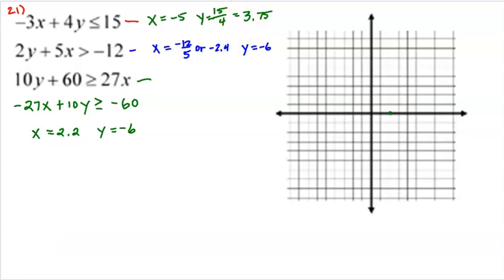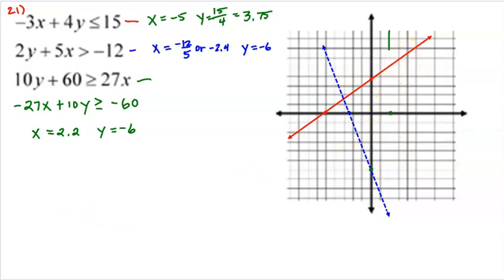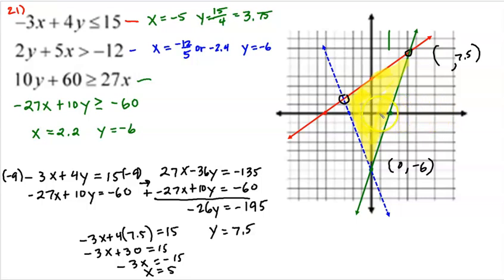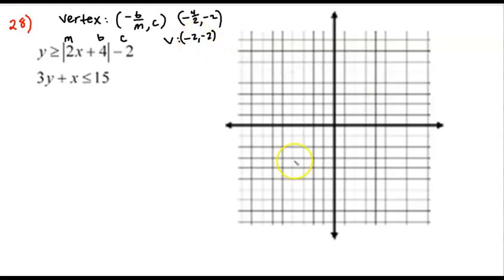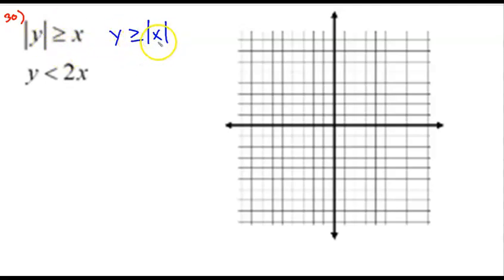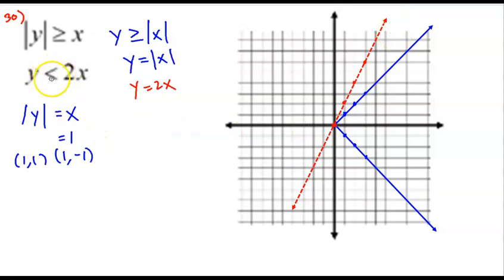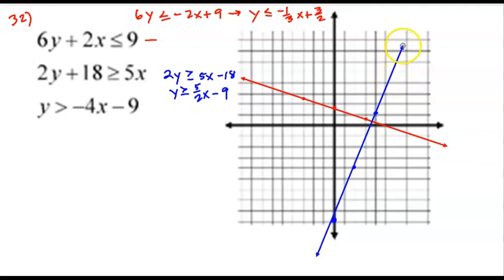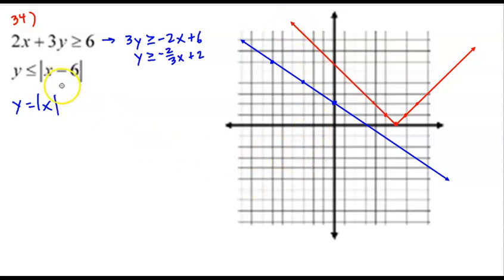Lesson 1 7 HW help, probs 21, 28 34E